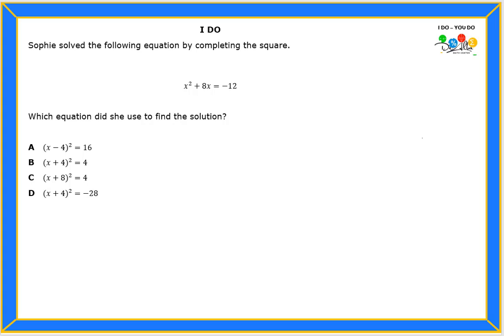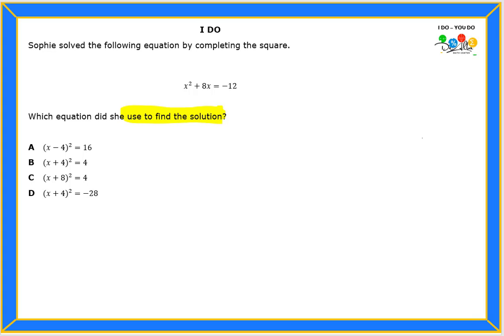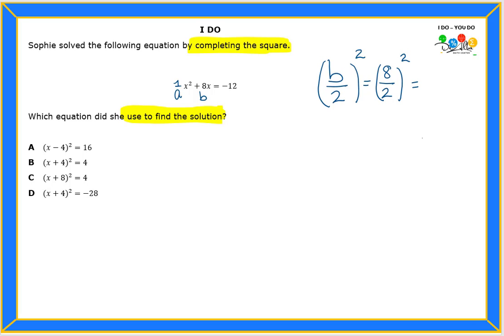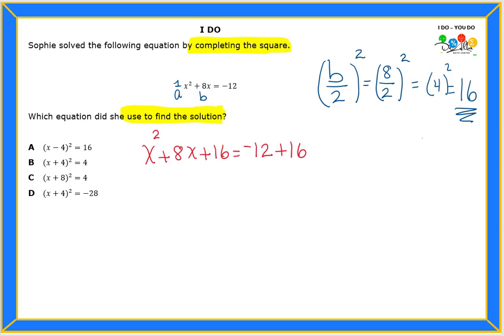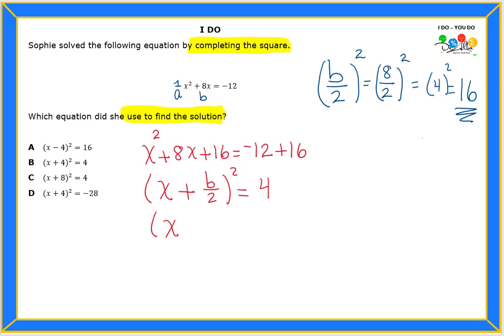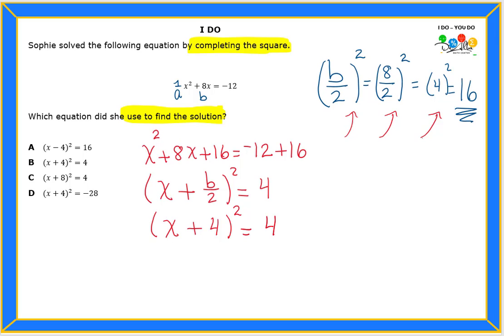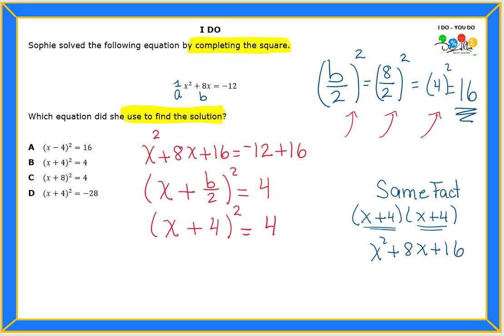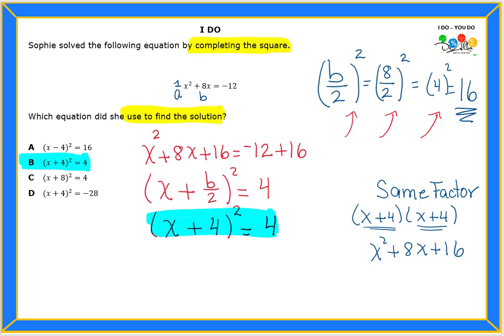A.8 (A) Question 07 - I Do - You Do (English)